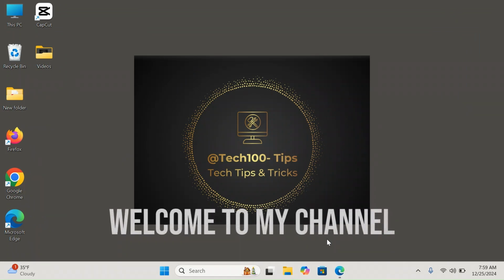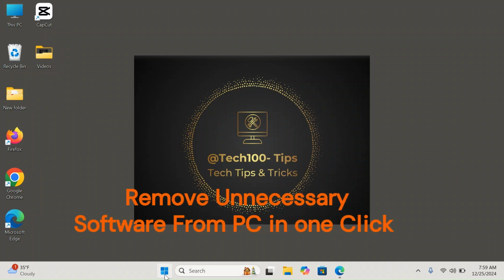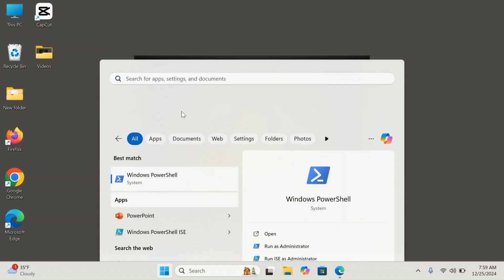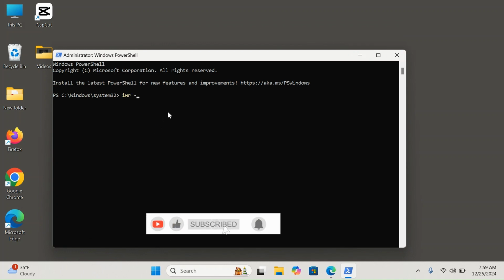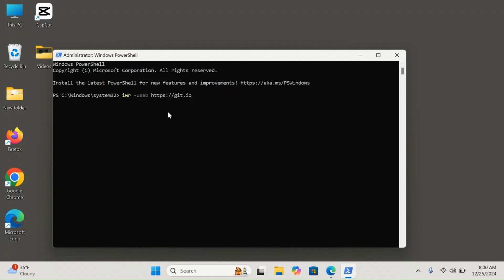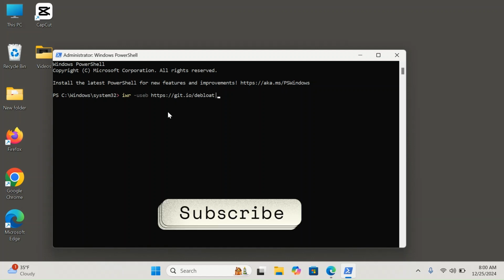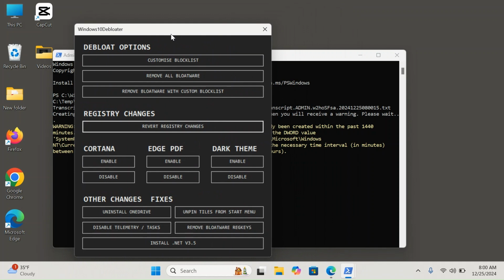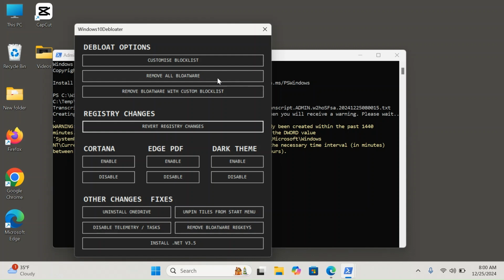Remove Unnecessary Software from Windows